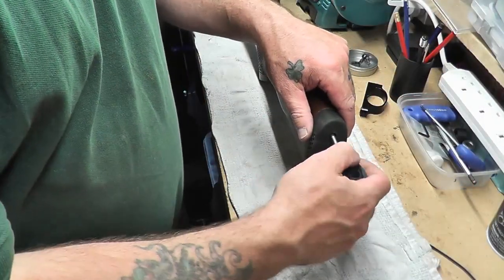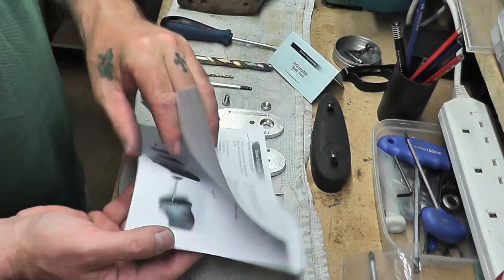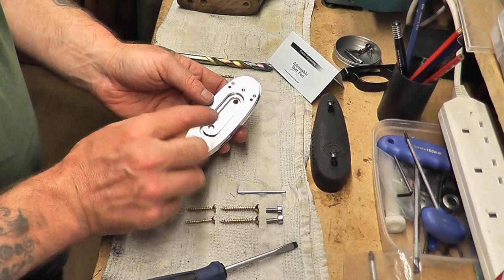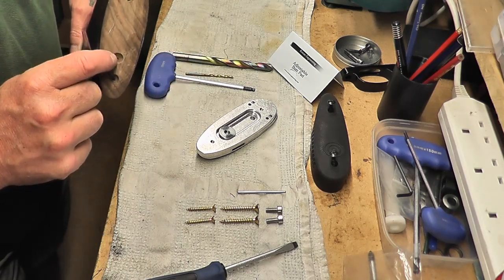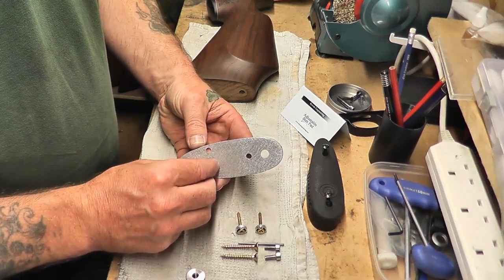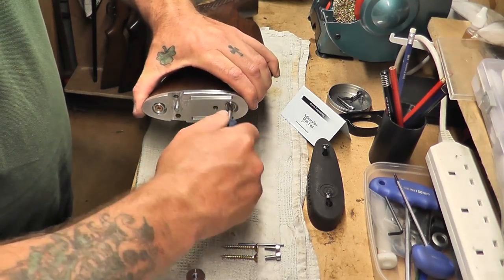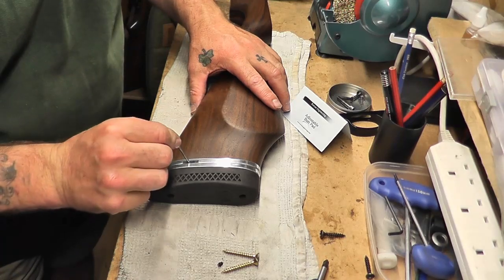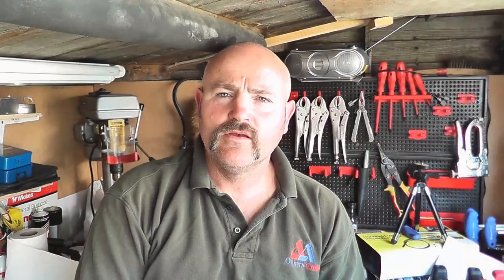Fitting a Rowan Engineering adjustable butt pad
hi
in this short clip you will see how i have fitted a Rowan engineering adjustable butt pad.
and i must say,my shooting has improved,not only am i shooting better for its fit,it looks much better than the other butt pad brands.also i personally think it helped me win the spring rifle class at the THL meet this week end.

there is no grinding down the plate,no metal work drilling,just a 10mm x 6mm Recessed hole to drill in the stock to take the head of the screw.

they also do pads for
other Air Arms rifles & HW100,Daystate MK4, huntsman,Air wolf,Air ranger & Walther lvg

feel free to give Dave & Derek a call at

regards

Davy & Si